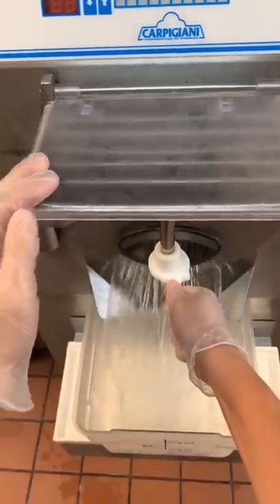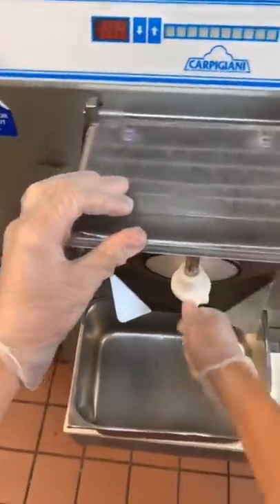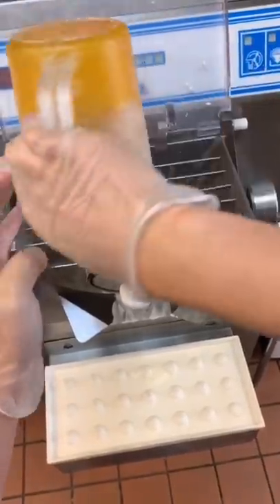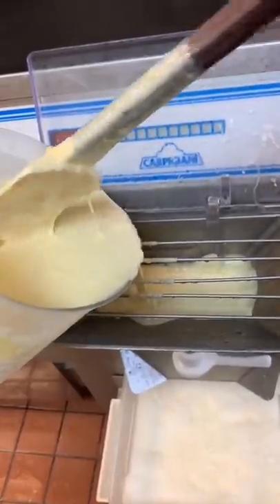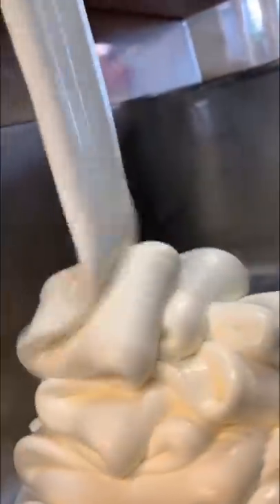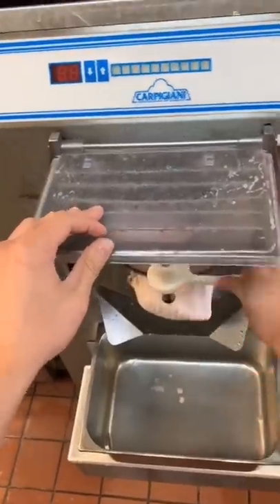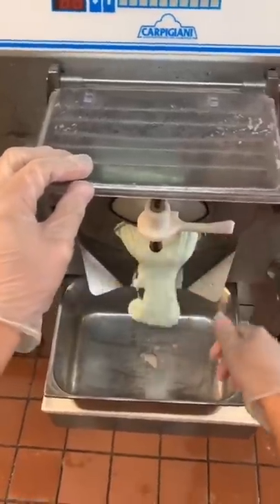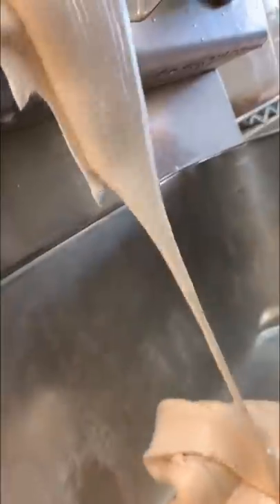Full Day of Making Ice Cream